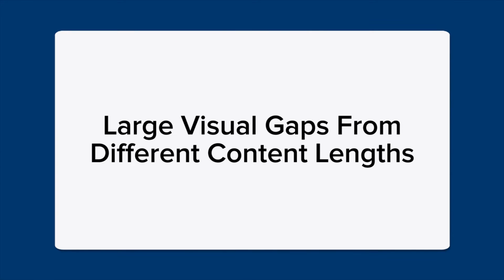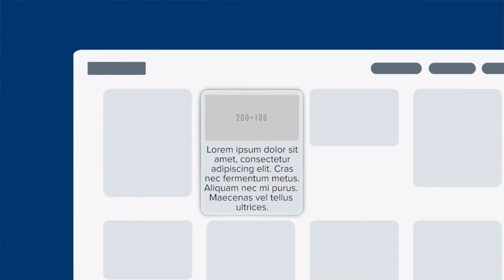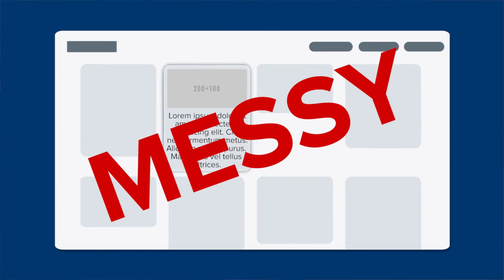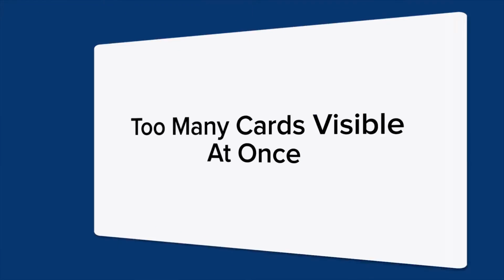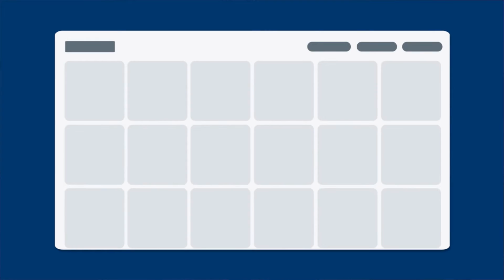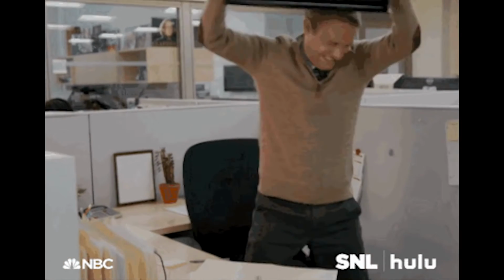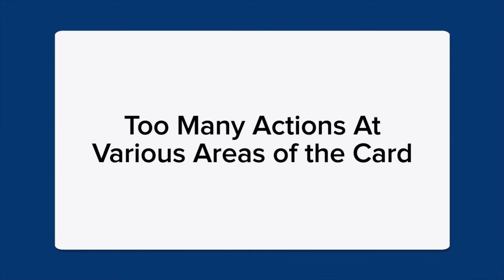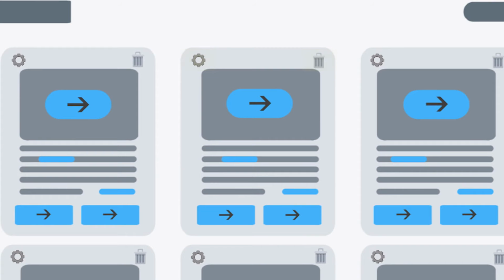5 Common Mistakes Designers Make When Using Cards In Design